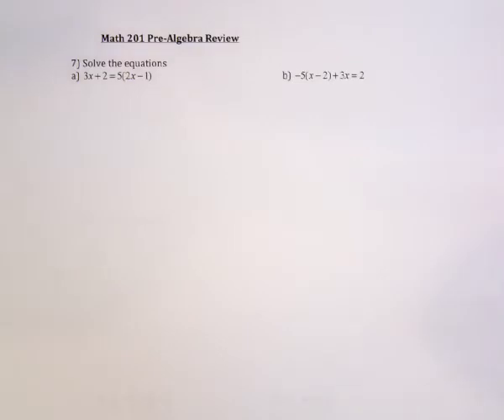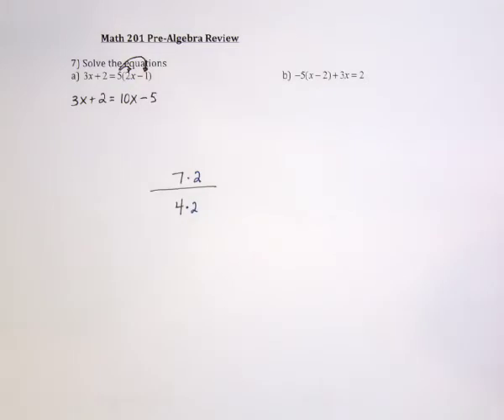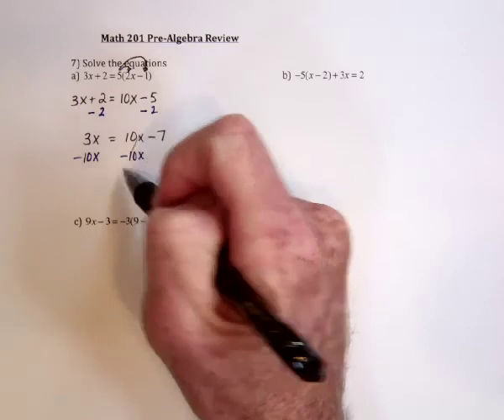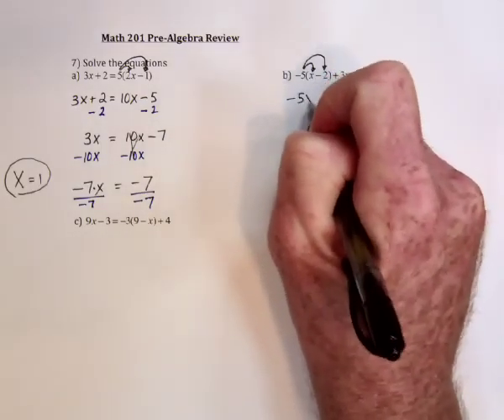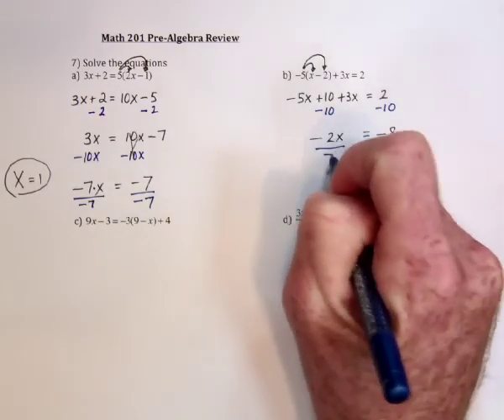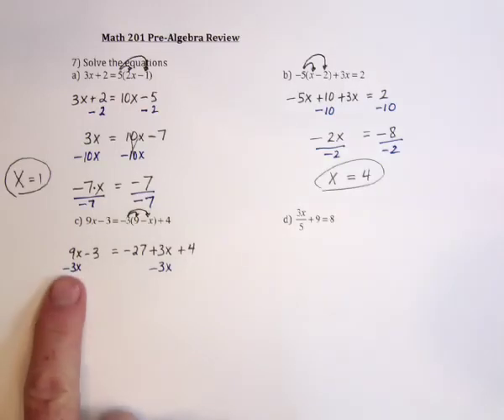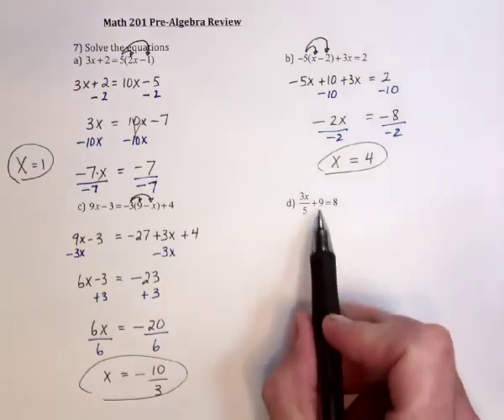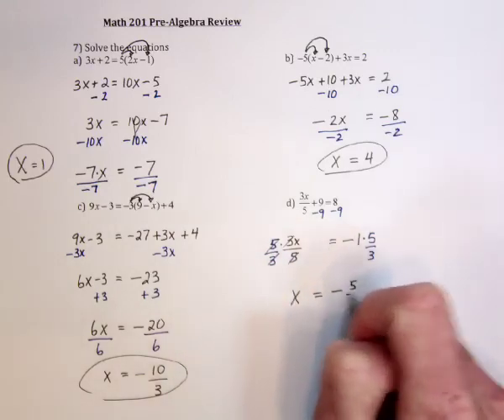Hartnell Math Review 7